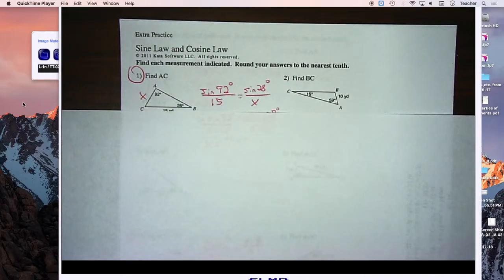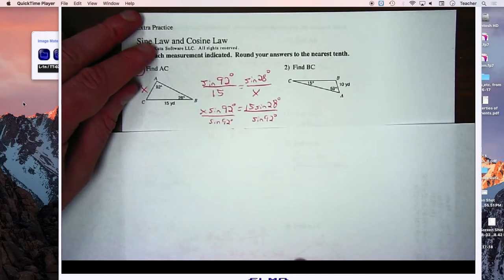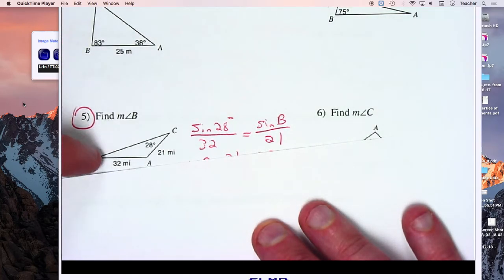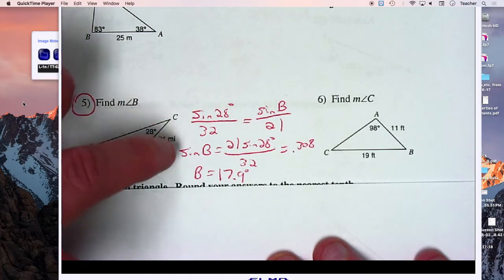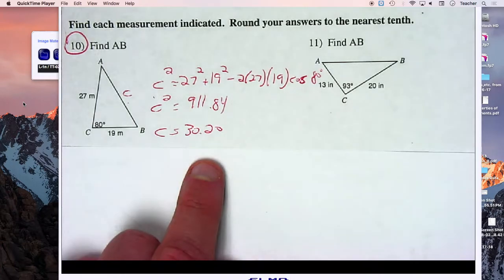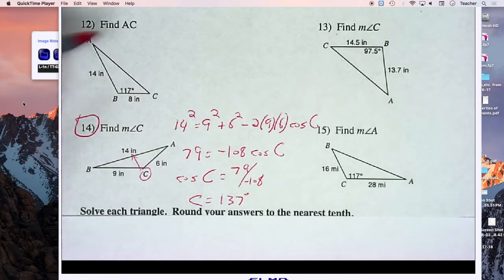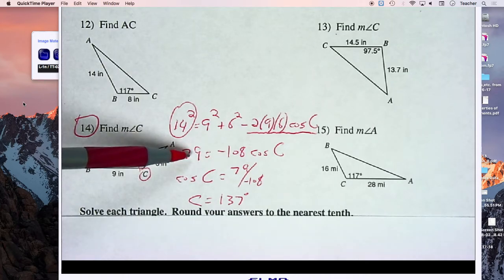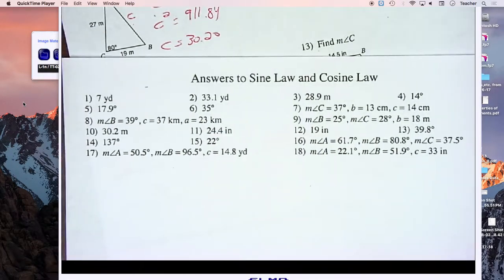Law of Sines:Cosines Answers